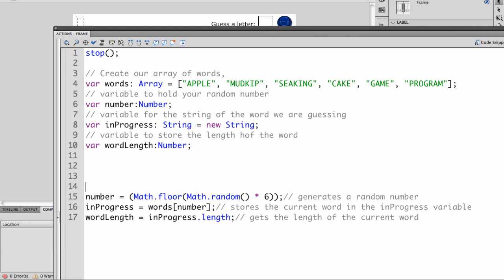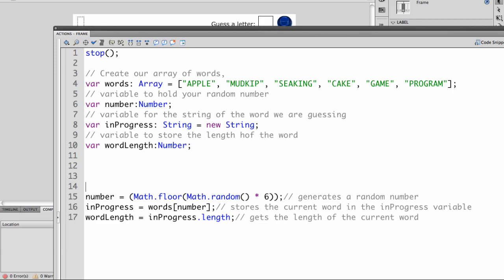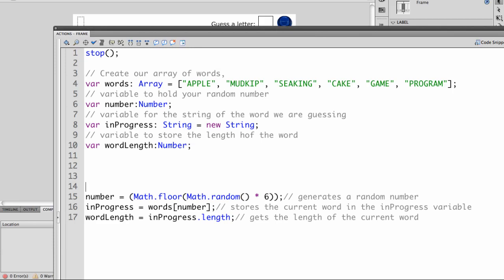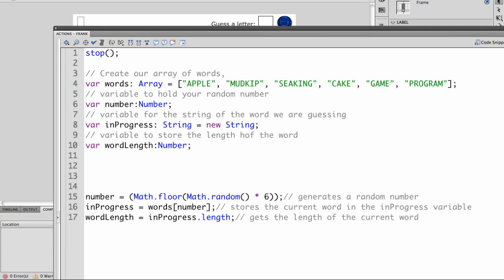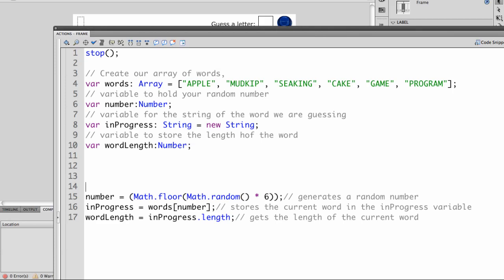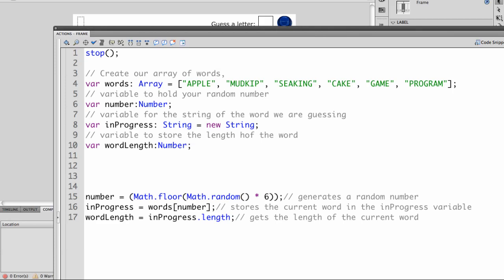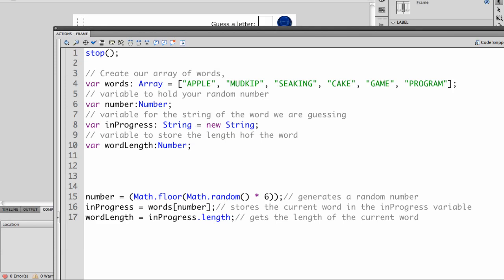merihelp.net-Actionscript hangman 2.mp4